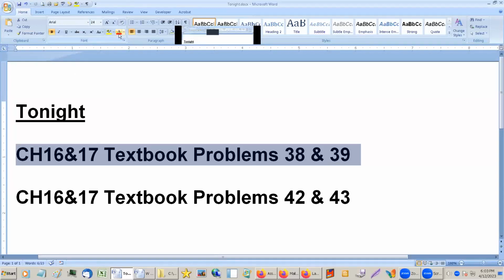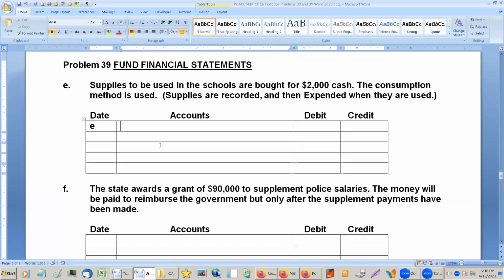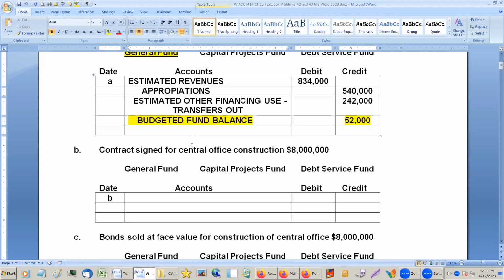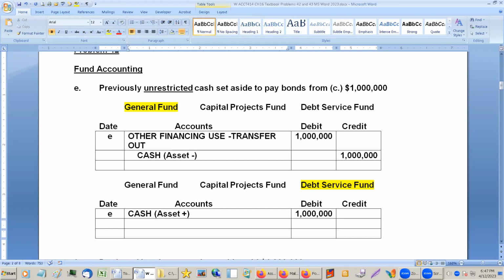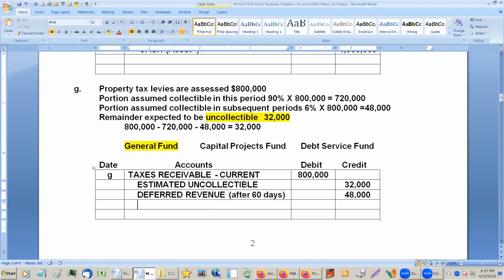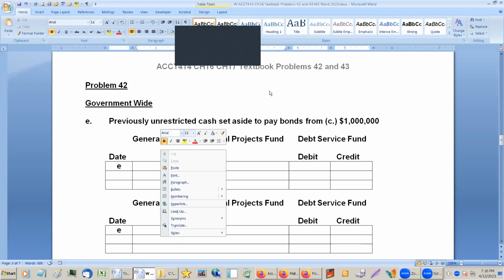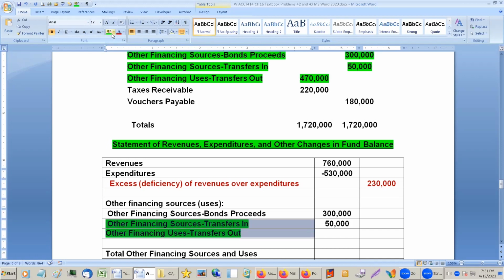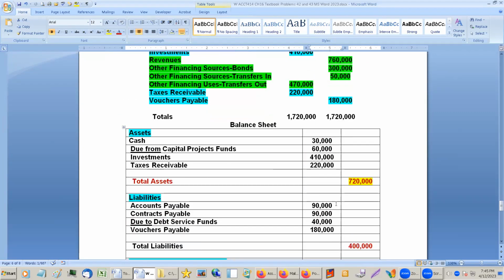ACCT414 Week 13 CH16 Textbook 42 43 Spring 2023 EDIT